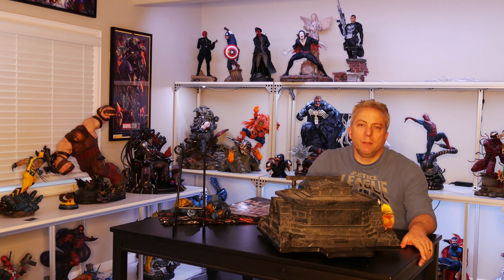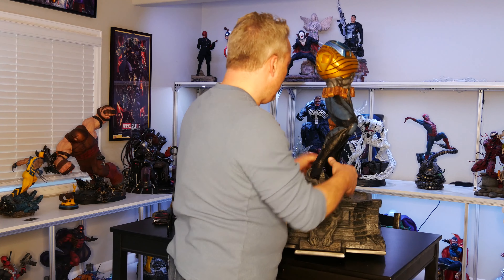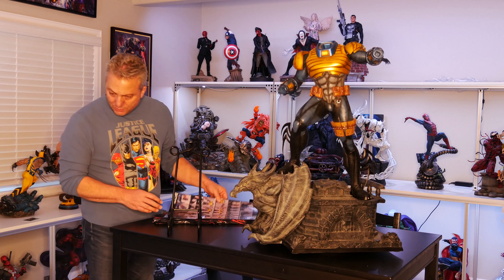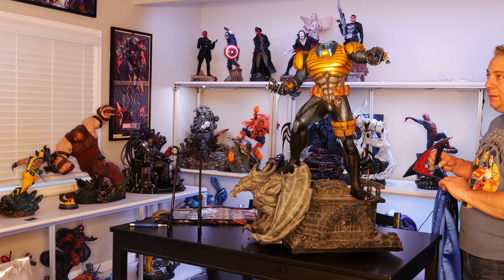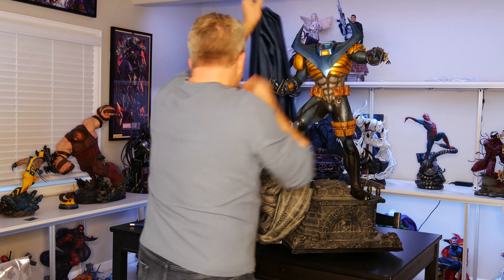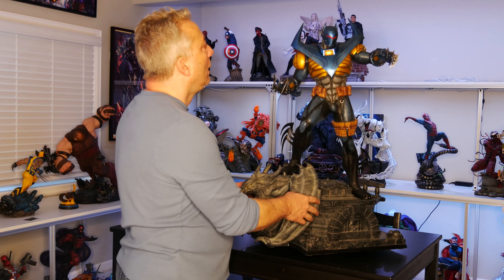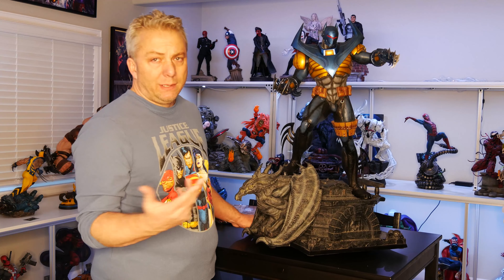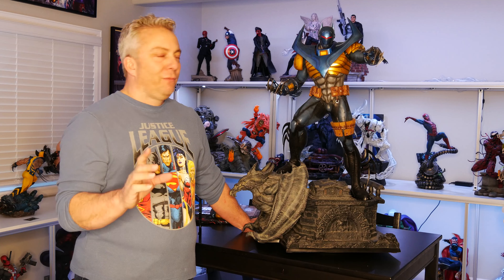Knightfall Batman Statue Review Prime 1 Studio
Review of the aftermath of Death of Batman's, Knightfall Batman Statue by Prime 1 Studio.